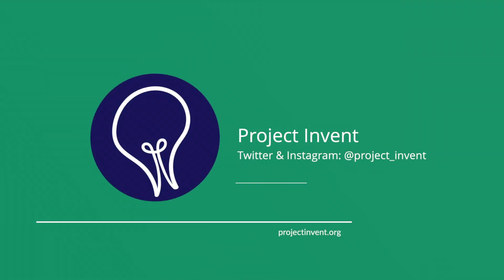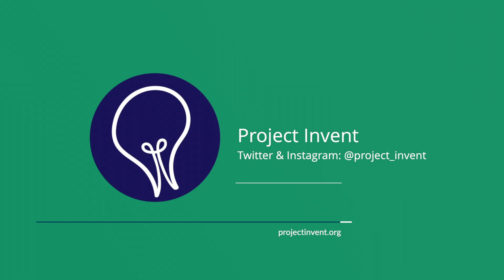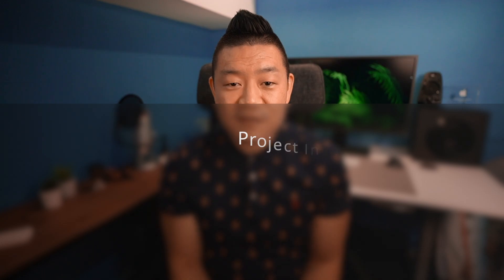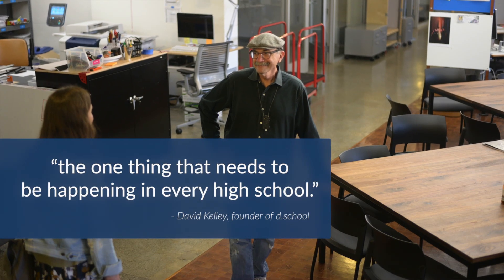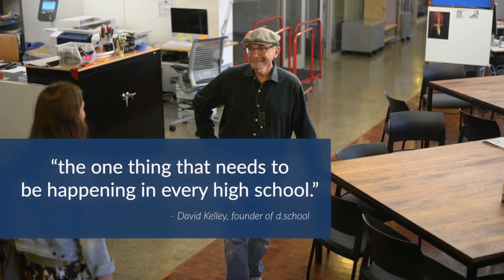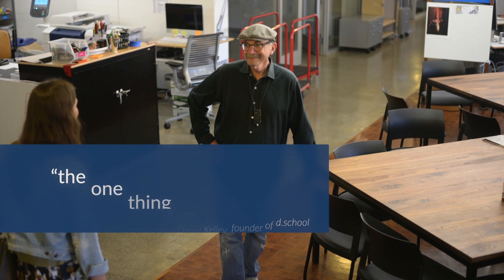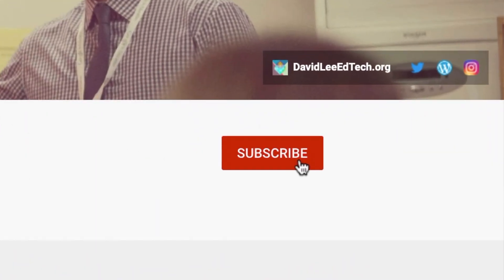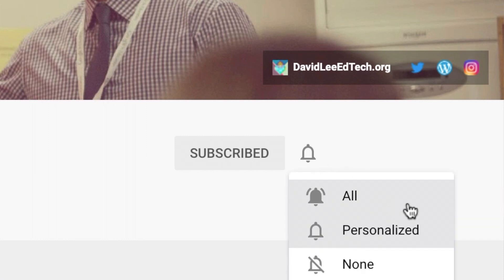Design Thinking Program in Schools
I got the opportunity to chat with Connie Liu, the founder of Project Invent, to learn how her organization equips students with 21st century skills through the use of design thinking, and how it trains educators to improve their practice through the integration of design thinking.

1:32 What is Project Invent
2:09 Project Invent Fellow - Teacher Application
3:20 What sparked Project Invent
5:08 Impact through Design Thinking
7:20 Criticism of Design Thinking
8:02 Strategy of Designing Learning Experiences
9:26 Rethinking standards
11:18 Training Project Invent provides teachers
12:57 Focused concentrated time for design thinking
13:27 Example Project Invent experiences
16:12 Finding problems to solve
19:13 Changes to higher education
21:12 Use of technology for impact and social good
23:45 Focusing on developing culture
25:20 How to get involved with Project Invent